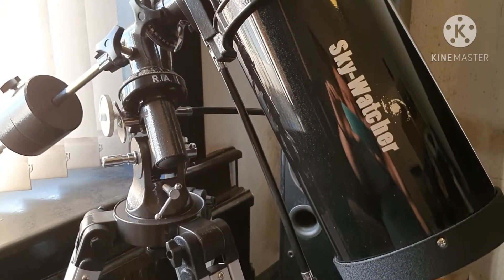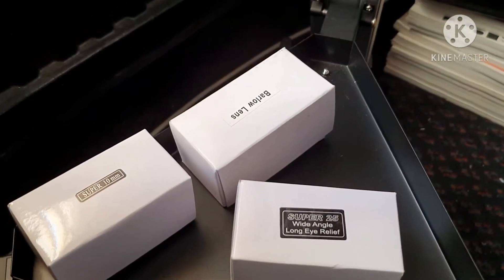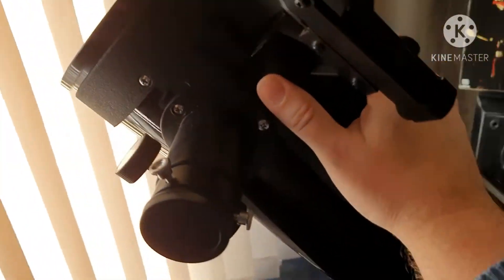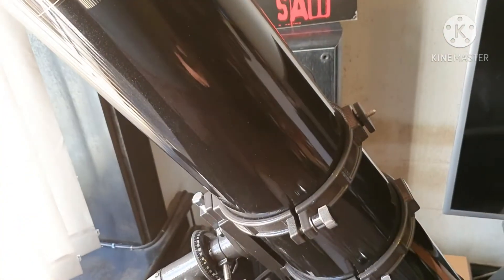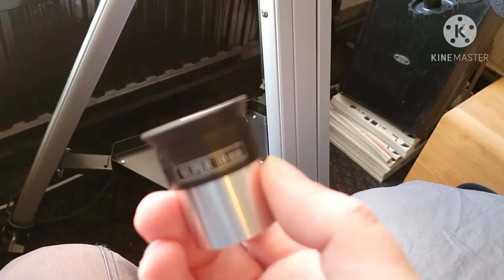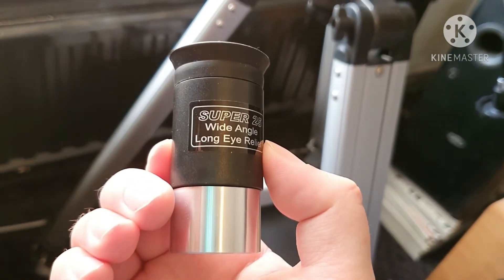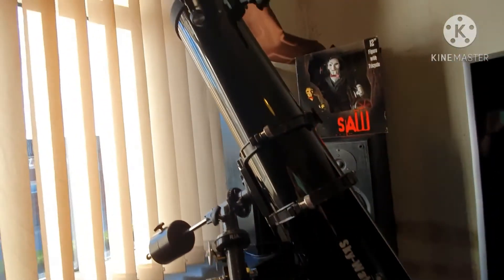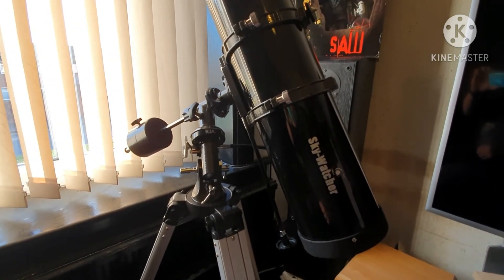Sky-Watcher Explorer 130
Sky watcher explorer 130 review